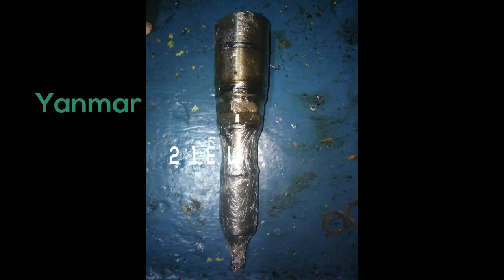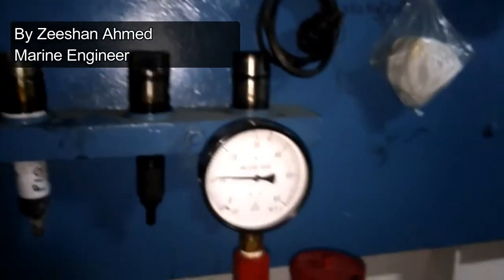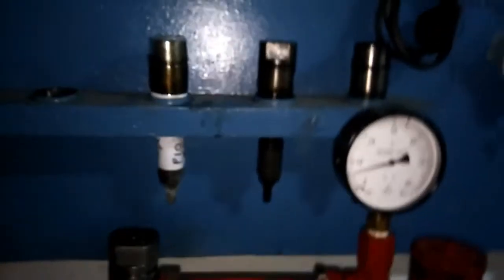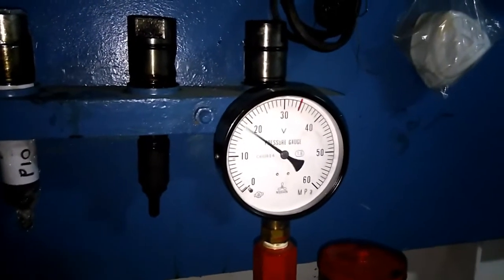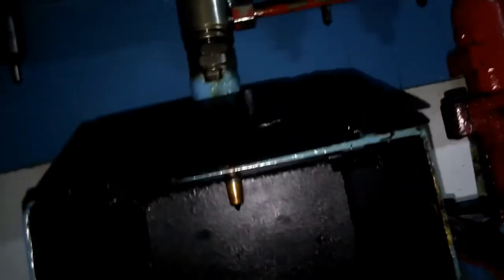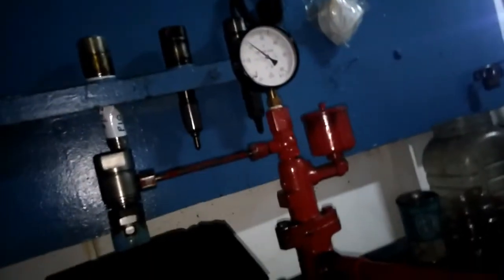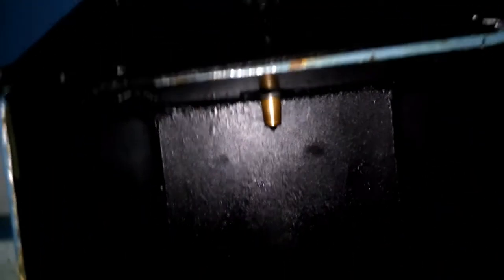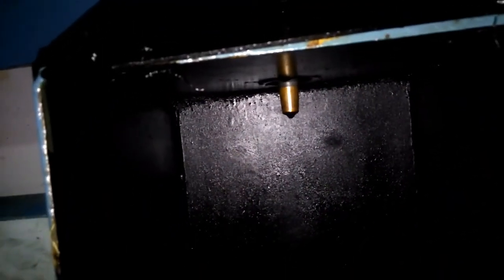Fuel Injector testing yanmar diesel generator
In this video you will see the testing of Fuel Injection valve of Yanmar 6N21EL-V Diesel Generator. If you have any queries you can comment.